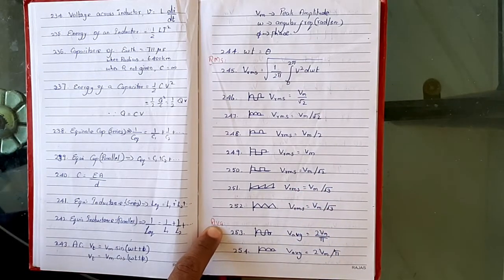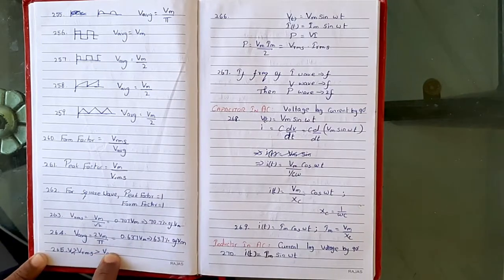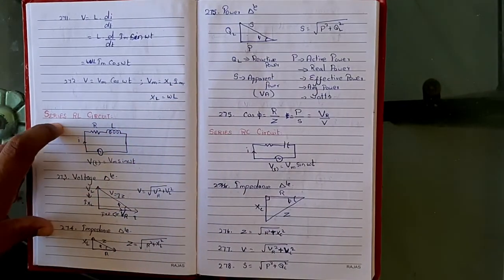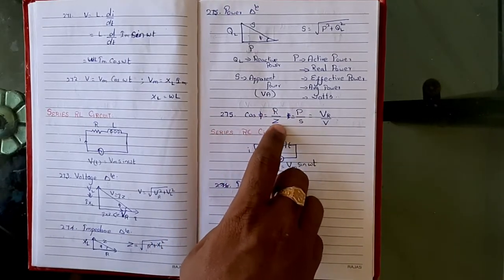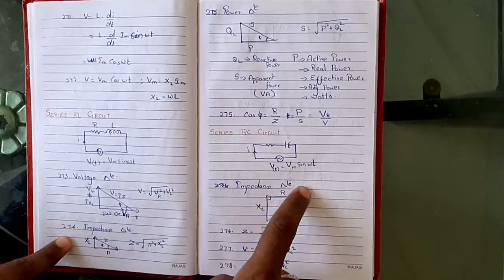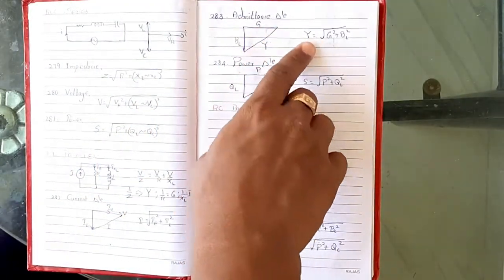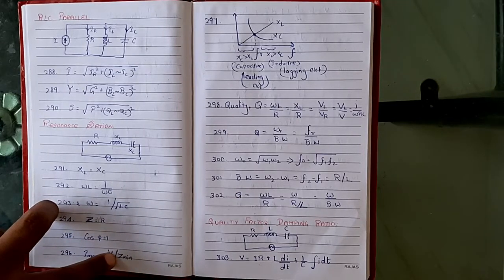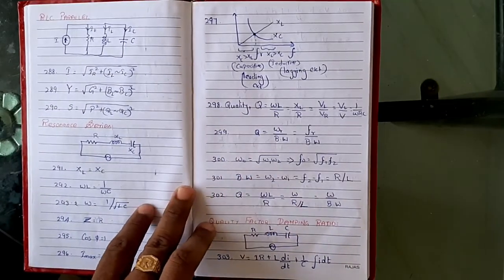ECE FORMULAE - PART 6 (251 TO 300) | TRB POLYTECHNIC | GATE | IES | JE | JTO EXAMS